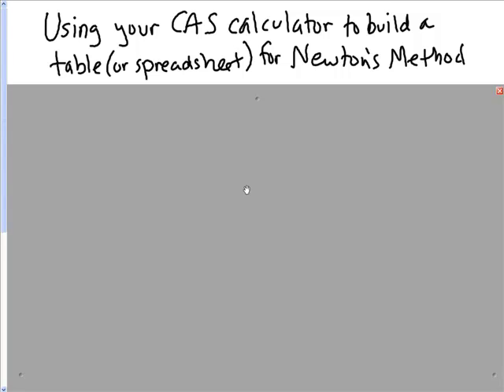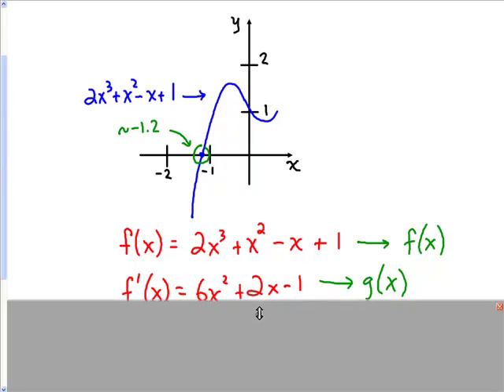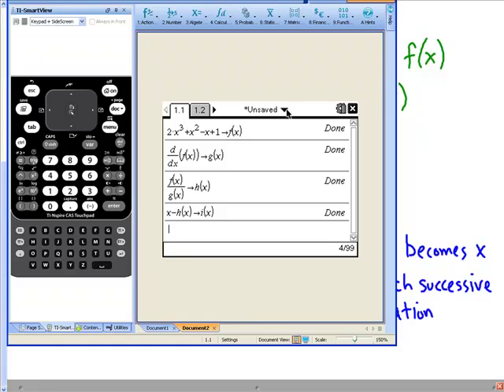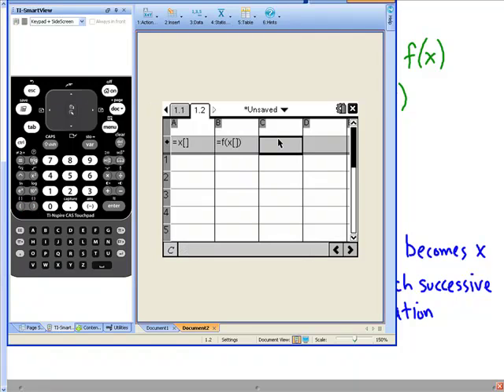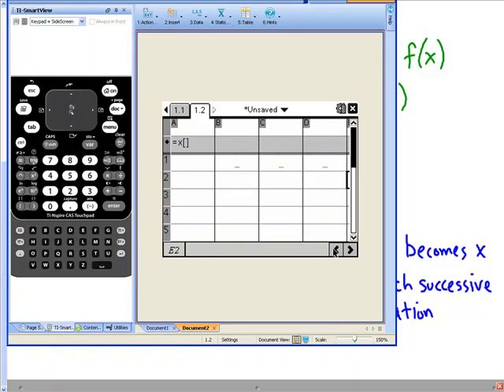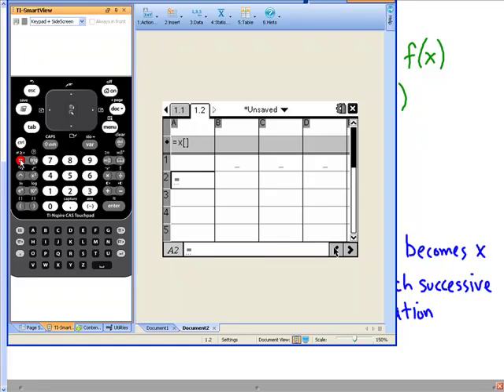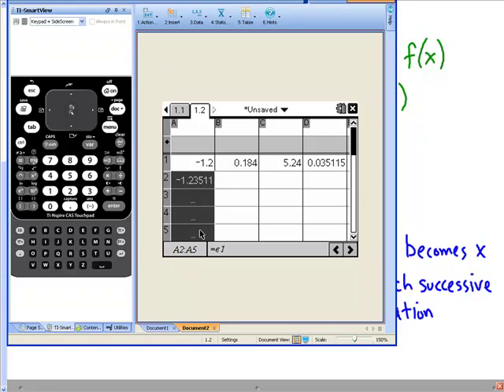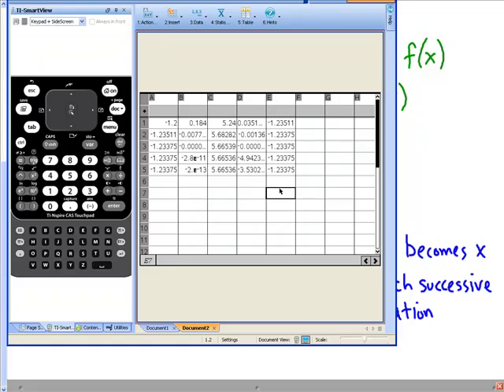AP Calculus (AB) - Newton's Method, Making a Table Using CAS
Using the CAS calculator to make a table or spreadsheet for Newton's Method